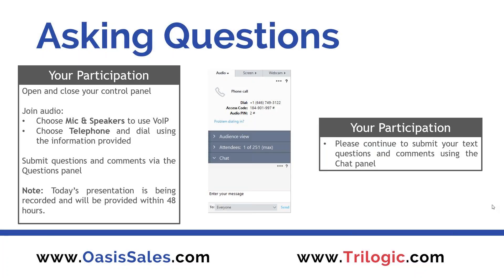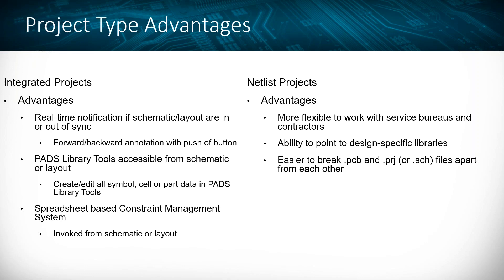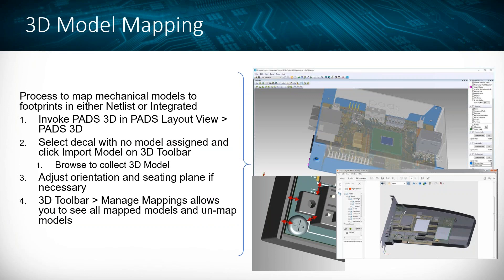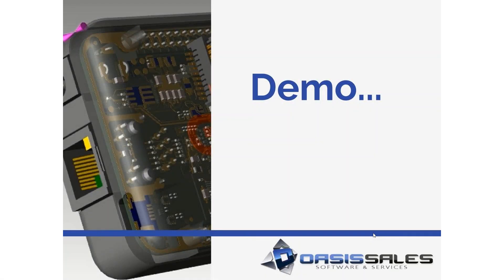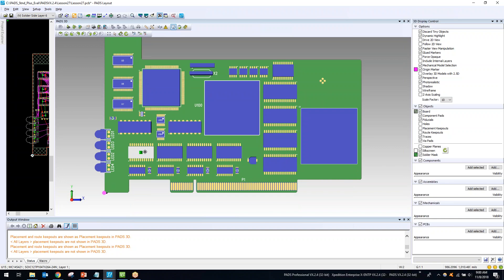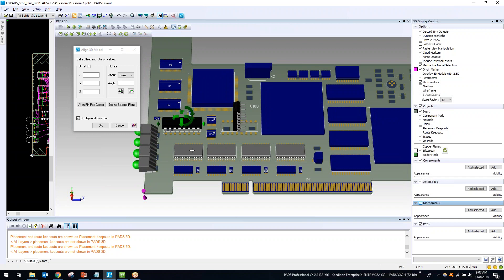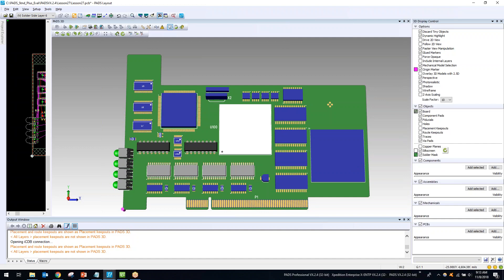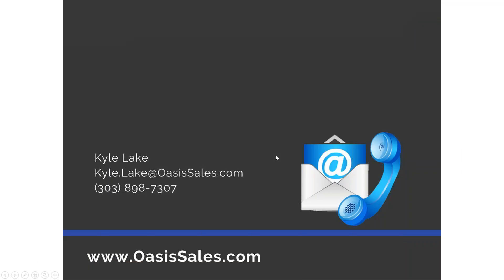PADS 3D Library Management Netlist and Integrated Projects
PADS 3D gives designers the power to visualize their PCB design in 3D.  Importing models for components allows for more accurate 3D collision checking. This webinar will show the correct methodology for importing mechanical models, saving them to your library, and using these models in future designs.

• Import 3D models for components or mechanical objects
• Adjust the orientation for models that have been imported
• Save mapped models into your library
• Reuse 3D models that have been saved in future designs